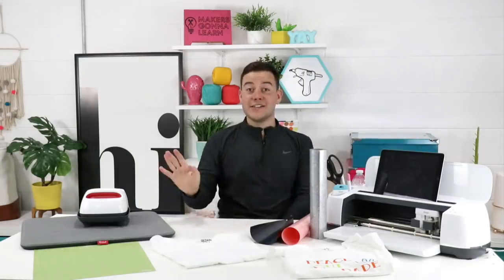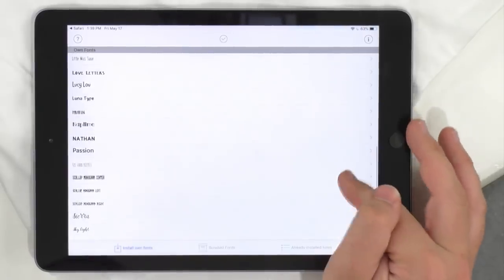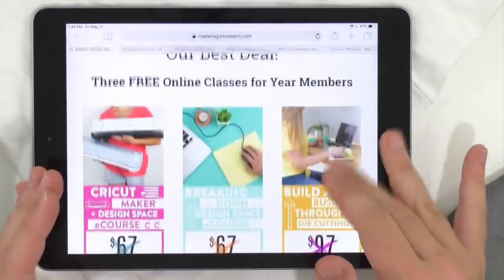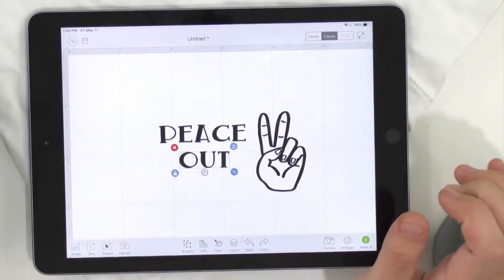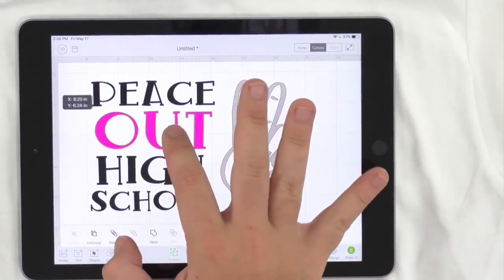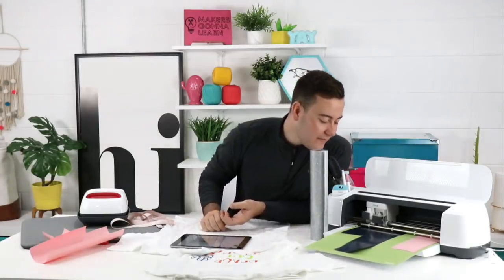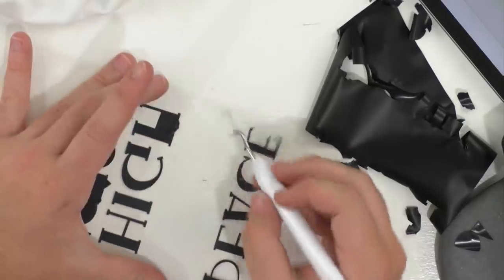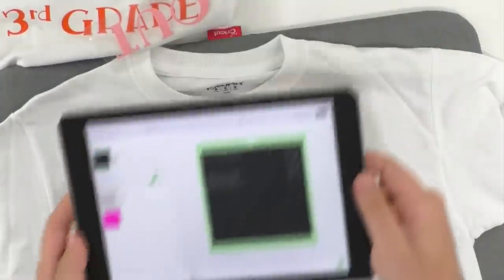LAST MINUTE GRADUATION T-SHIRT IDEA WITH CRICUT!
Cricut EasyPress 2, 6”x7”
Cricut EasyPress Mat
Gildan Shirts